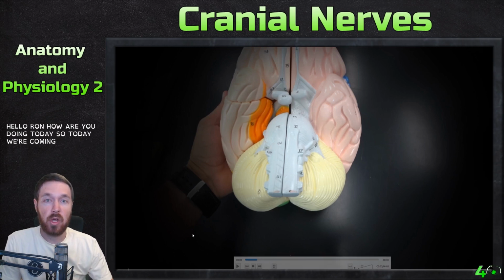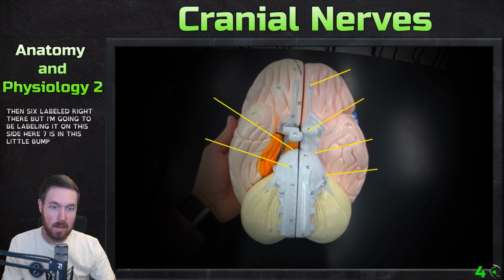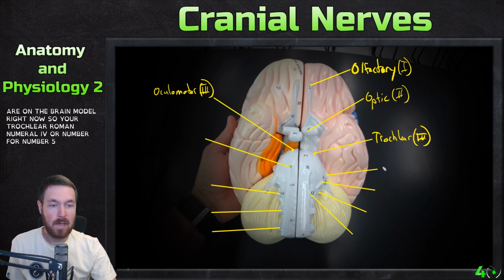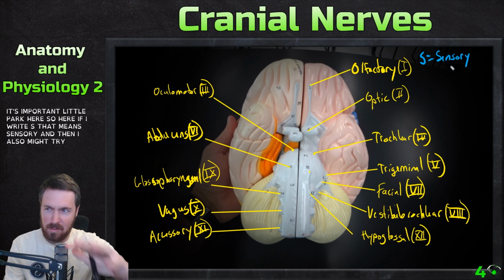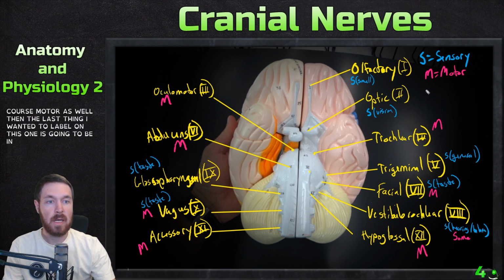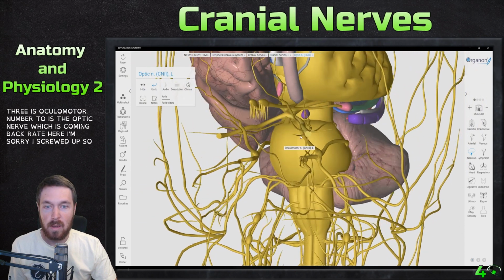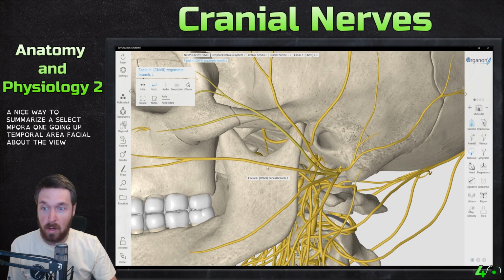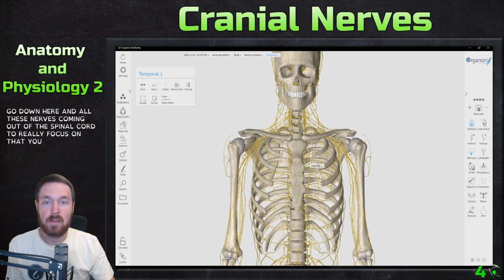Cranial Nerve Anatomy - Anatomy and Physiology 2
Overview of all the cranial nerve using lab models.